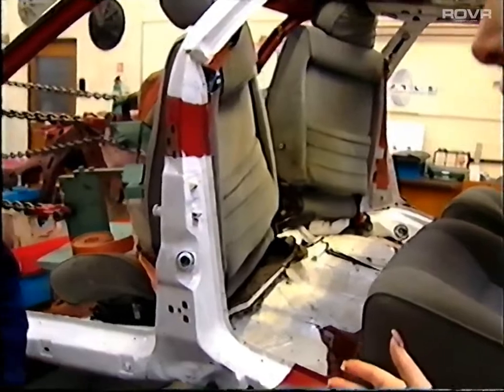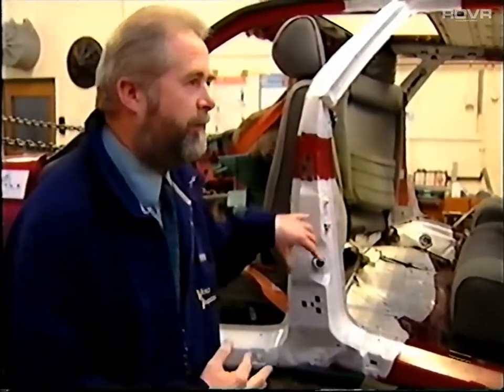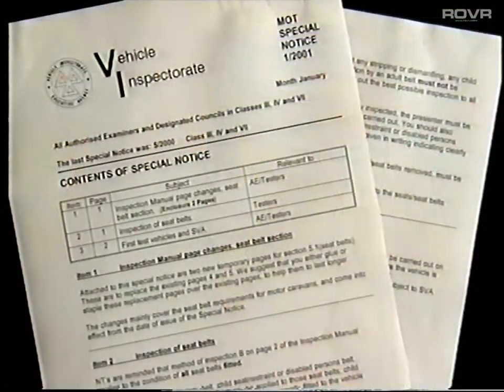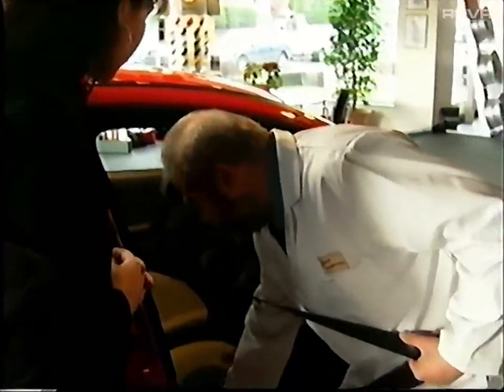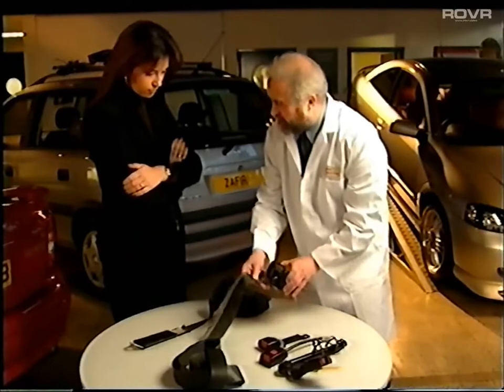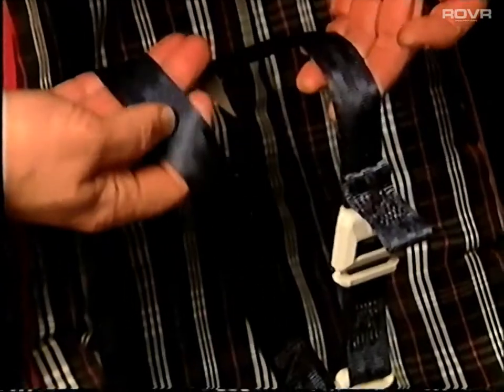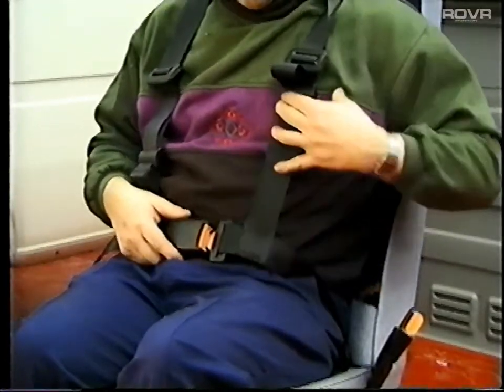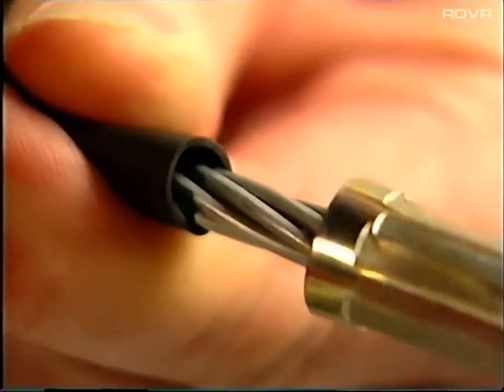Vehicle Inspectorate (UK) - MOT Matters - What a Belter - VIV19 (2001)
MOT Matters WHAT A BELTER!

this is the latest in a series of videos in which the Vehicle inspectorate explains the various MOT Test areas. Each video deals with a different part of the test in alignment with the Inspection Manual. It is a useful aid to show testers the requirements and answers the most often asked questions.

This video covers seat belts and other restraints.

This video has been produced by the Vehicle Inspectorate to assist MOT Authorised Examiners and Nominated Testers by demonstrating the requirements under Section 5 of the Inspection Manual. It shows:

Methods of inspection

Reasons for rejection

Different types of belt

Statutory belts and others fitted

Child Restraints